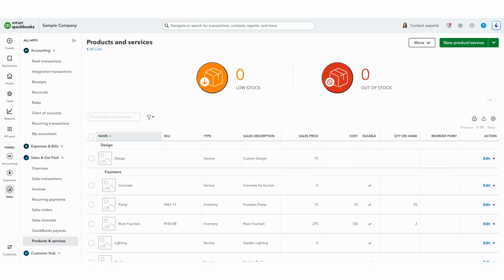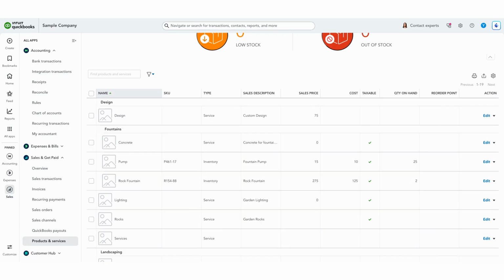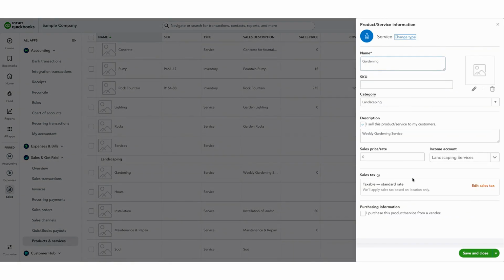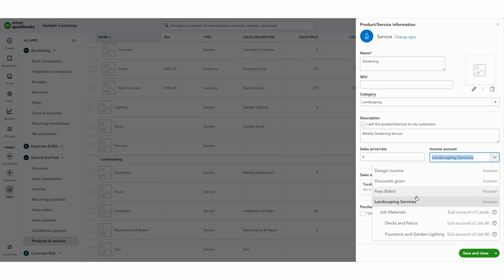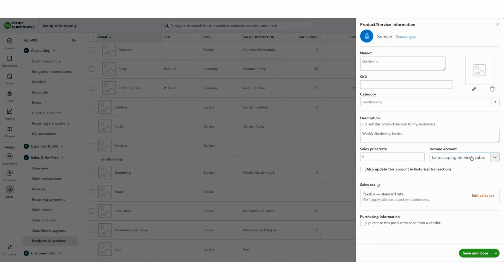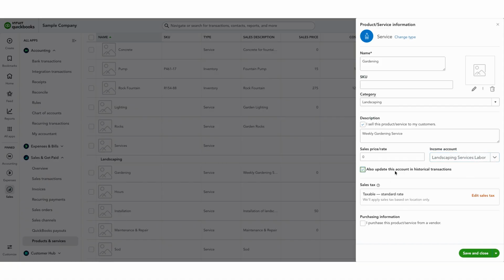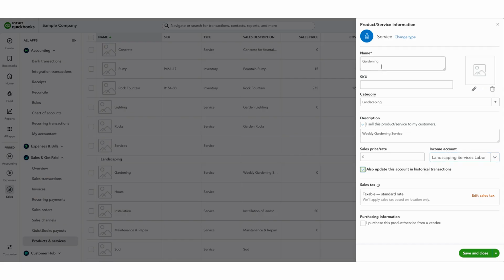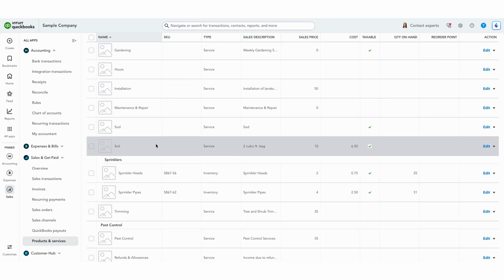QB Online_Fixing Incorrectly Mapped Products & Services